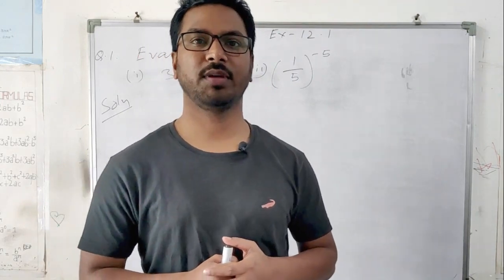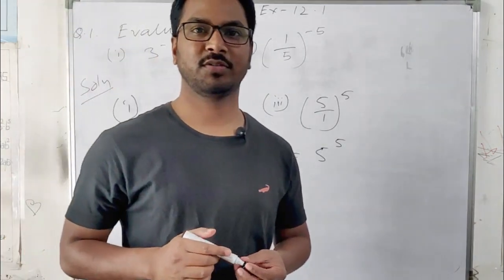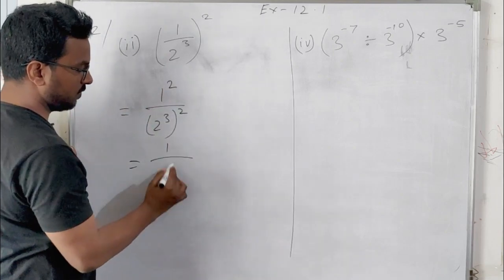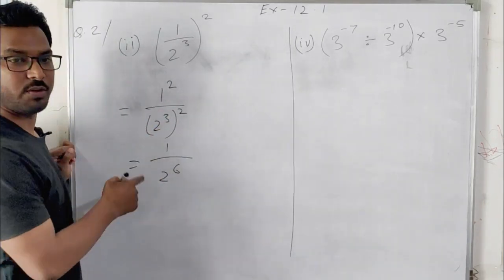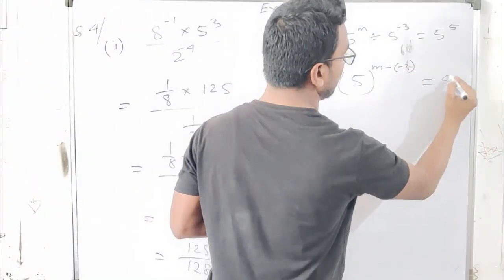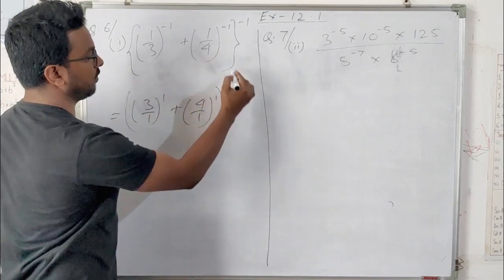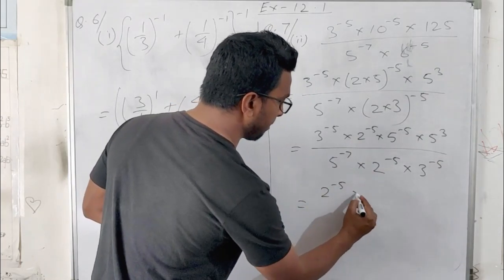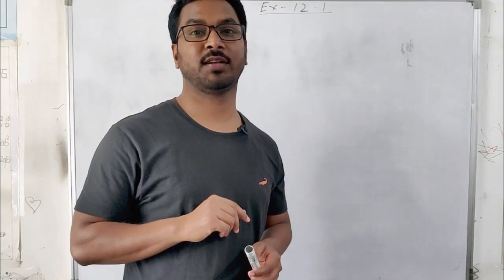Exponent and Power l Class 8 l ARUN ROY